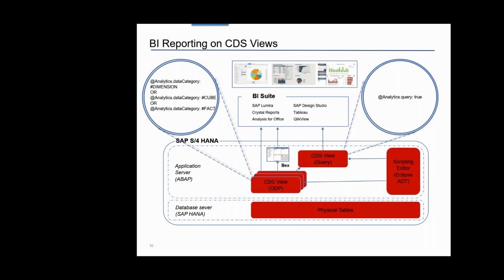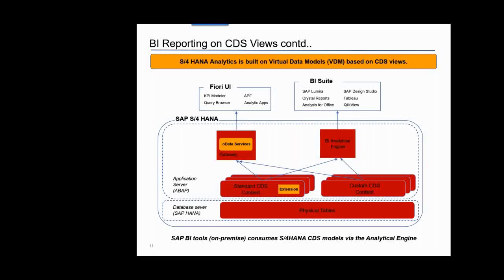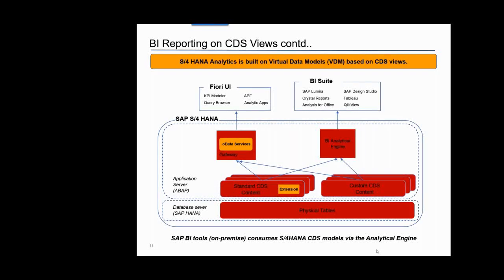BI Reporting on CDS Views | SAP Implementation Project Program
SAP HANA Implementation Project Program by BI Consultant Group. Live batch session being held by the Project Manager & Technical Lead.  The SAP HANA/ S4HANA/ BI Implementation project program is designed in such a way where the participants will implement end-to-end scenarios with our Project Manager, Sr. Technical Lead and other trained/certified Consultants.

BI Consultant Group Offers Real-Time Work Experience Program

The participants joining the Implementation Project program are working and experienced consultants and freshers who want to start their career in SAP.

You can join the SAP Implementation Project Program specially if you are already trained in SAP HANA / S4 HANA / BI and want to have real time work experience to secure a job in SAP market.

The Implementation project is a real time functional and technical skill developing experience for any SAP certified / trained consultant as it gives a complete overview and once the participant is placed on a real project, they have an adequate level of knowledge and skills to thrive the workplace environment.